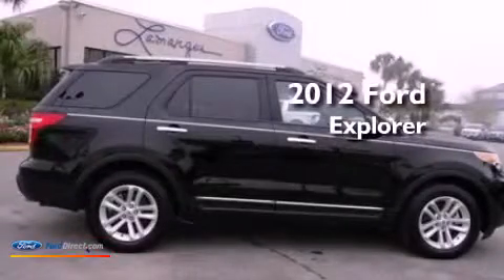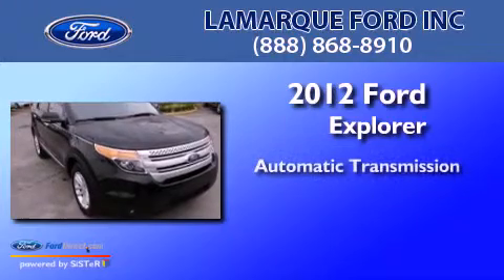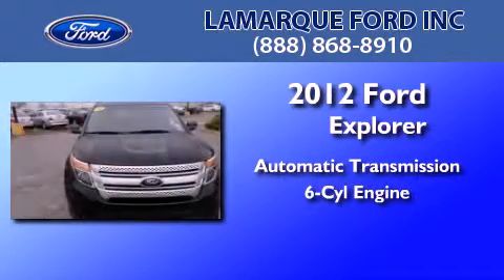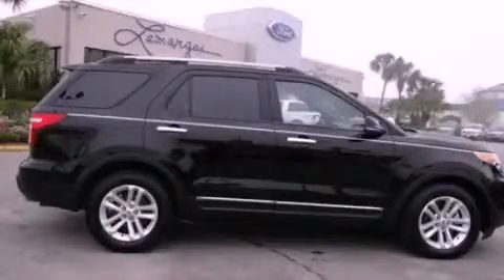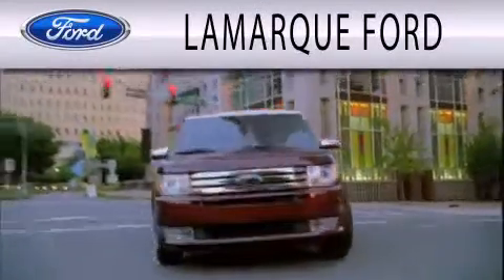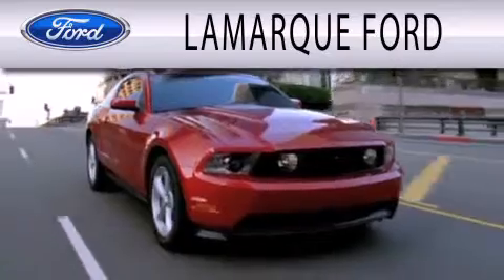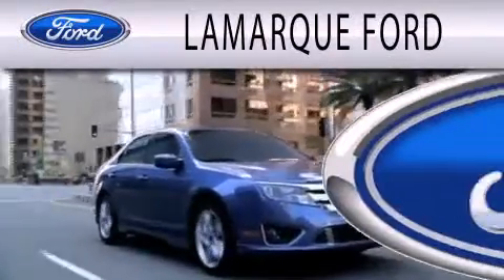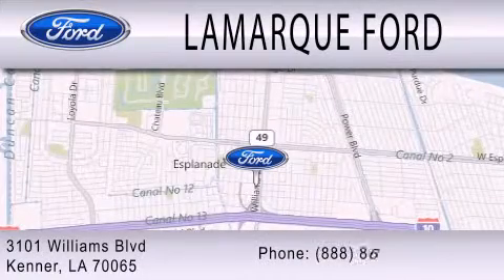2012 Ford Explorer Kenner LA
Year : 2012
 Make : Ford
 Model : Explorer
 Engine : 3.5L V6 24V MPFI DOHC
 Trans . : 6-SPEED AUTOMATIC
 Exterior : BLACK
 Miles : 22,017
 Interior : BLACK
 Stock : P6951